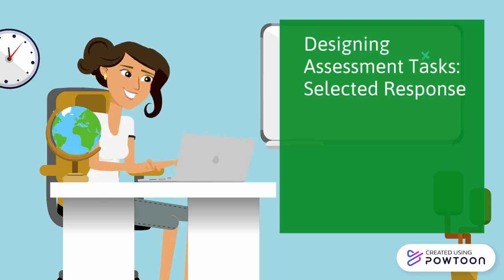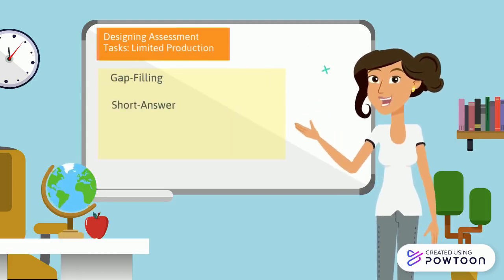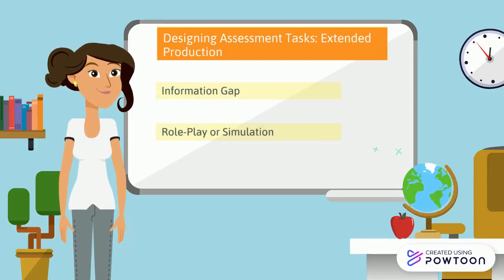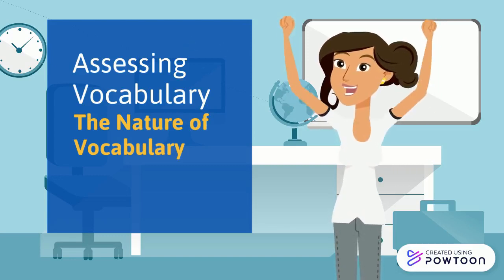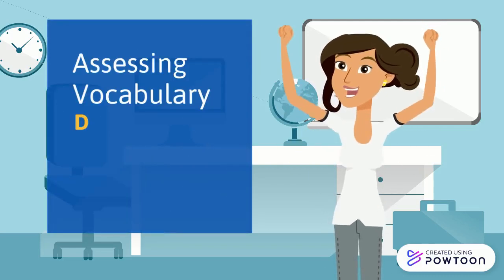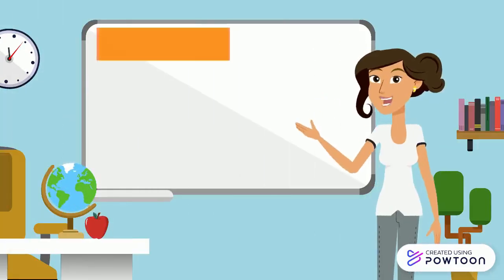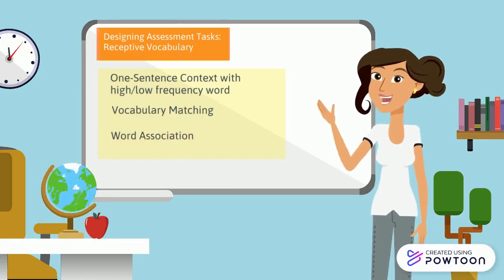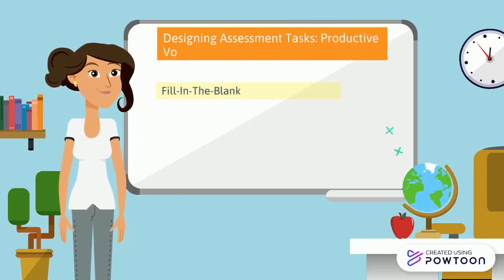Assessing Grammar and Vocabulary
This is my reading report number five for Evaluation & Assessment. The whole video was made in Powtoon, my voice is the one explaining but anything else was taken from the platform.-- Created using Powtoon -- Free sign up -- Create animated videos and animated presentations for free.  PowToon is a free tool that allows you to develop cool animated clips and animated presentations for your website, office meeting, sales pitch, nonprofit fundraiser, product launch, video resume, or anything else you could use an animated explainer video. PowToon's animation templates help you create animated presentations and animated explainer videos from scratch.  Anyone can produce awesome animations quickly with PowToon, without the cost or hassle other professional animation services require.